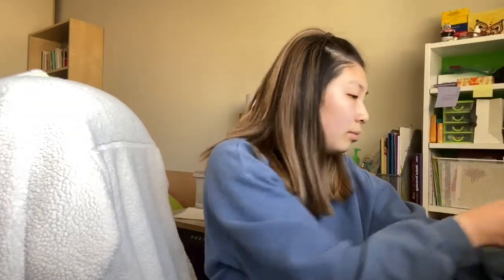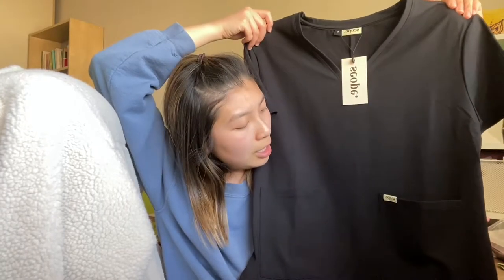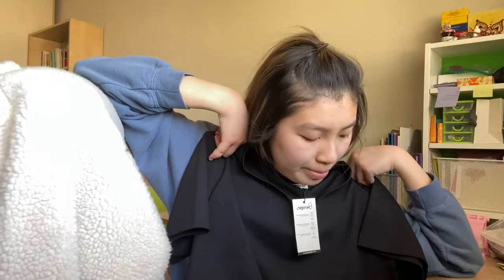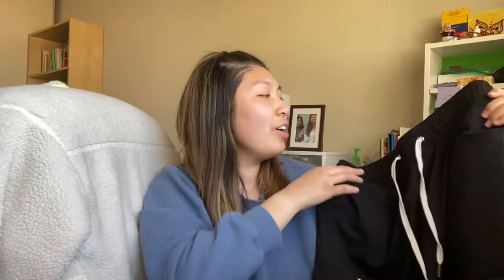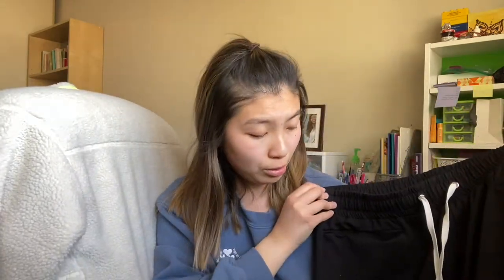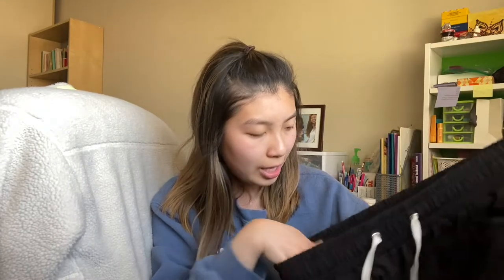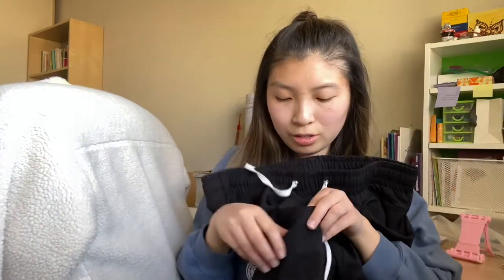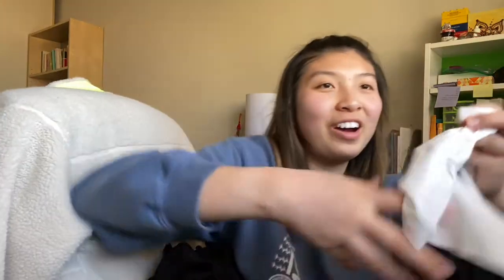makeitscope scrubs un-bagging!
hellooo everyone!! new scrubs on the block alert! 🚨 s/o to @thoughtsbymory for gifting me a pair from @makeitscope

i believe for the scrub top it was the: CALA 2-POCKET TOP
and for the scrub bottom it was the: THEA 7-POCKET JOGGER